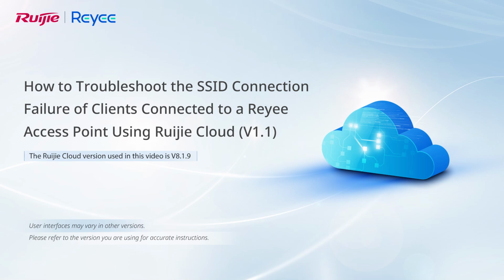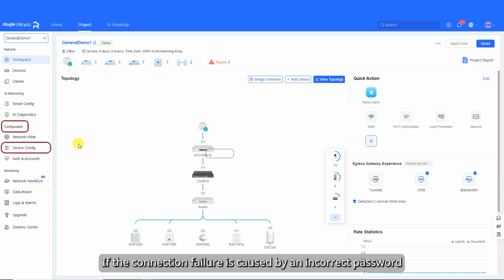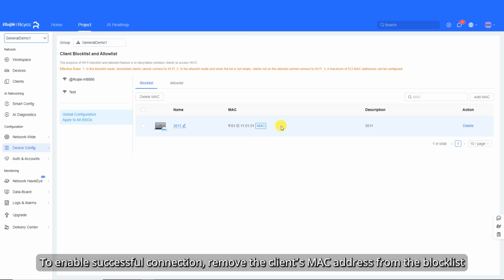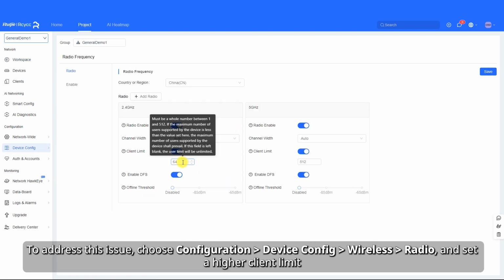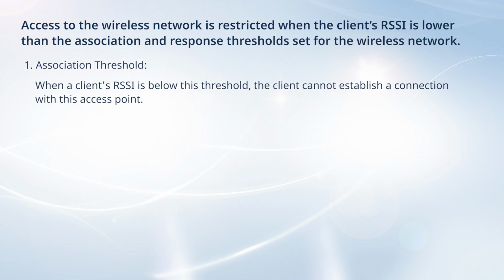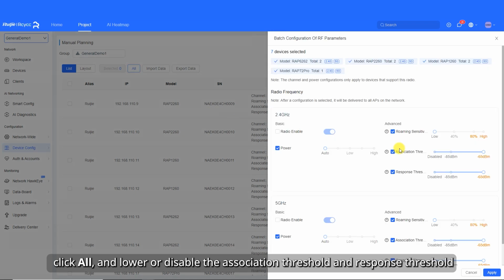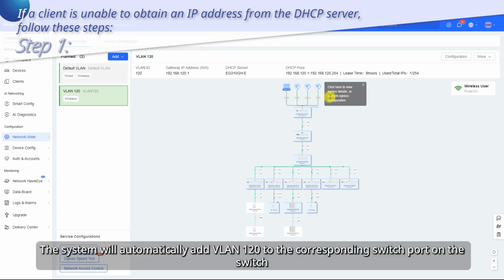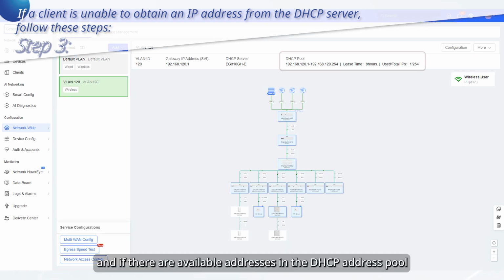How to Troubleshoot the SSID Connection Failure of Clients Connected to a Reyee Access Point (V1.1)